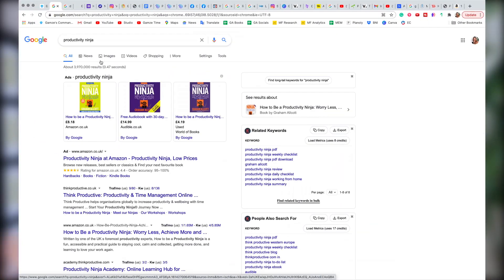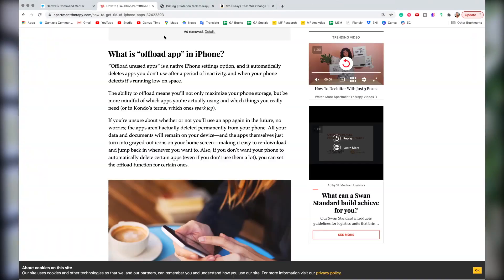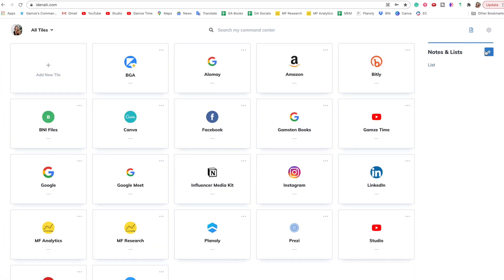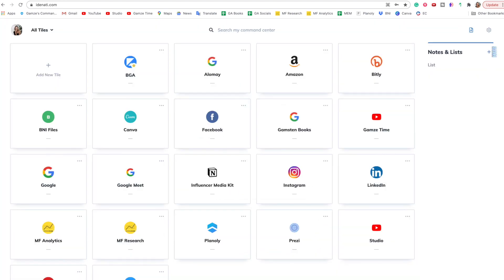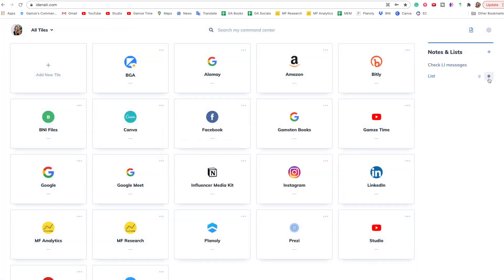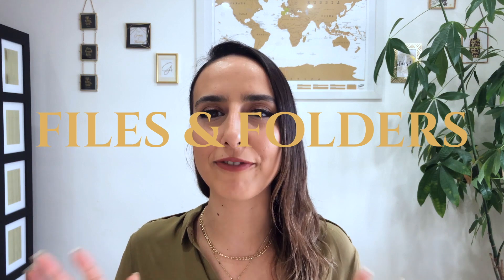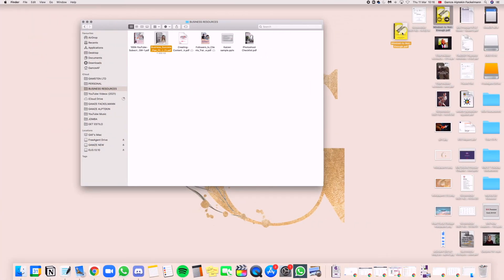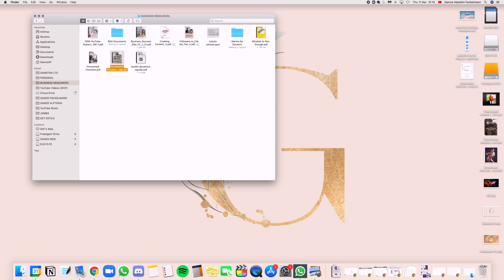Digital Clutter Making You Stressed?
Let's bring spring cleaning to our computers and phones too! As I mentioned in the video, Idenati has been a game-changer when it comes to organizing my browser which is normally a mess!
With this revolutionary system, I don't think I'll ever need more than 10 minutes on my tabs.

Picture the scene - you need to find an important work file, and you know you've got it saved on your computer *somewhere*.

Only problem is... you've got so many files and folders on your desktop, it could literally be anywhere!

OMG. Stress! Where the heck is it?

Sound familiar?

If digital clutter is interfering with your productivity and you've decided now's the time for decluttering and organizing once and for all, you're in the right place. I'm here to help!

Today I'm here to show you how to save a lot of time by decluttering and organizing your devices, and trust me, it's not the way you think!

Helpful Timestamps:
01:15 - So. Many. Browser. Tabs. Help!!!
05:13 - Cluttered desktop?
07:30 - Too many apps?
10:25 - Does your phone need organizing?
11:10 - Thousands of photos and videos in your gallery?
11:25 - Is there a way to save even more time?

For behind the scenes, I N S T A G R A M
For motivation and daily thoughts, F A C E B O O K

✨ If you liked this video, then you will love these!
USE YOUR TIME BETTER! | Productivity and Planning because we only have ONE life
YOUR BUSINESS COACH | Tips on business from a Serial Entrepreneur and Success Coach

✨ Spring clean your brain!